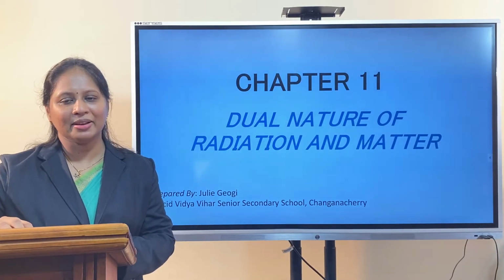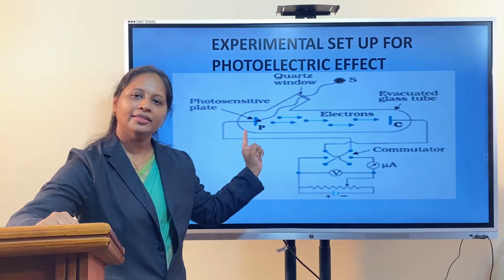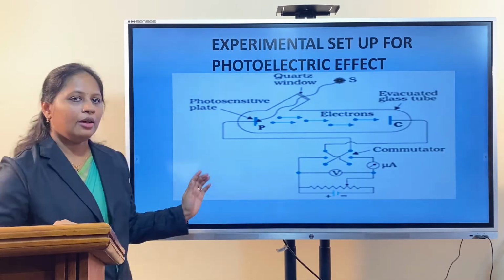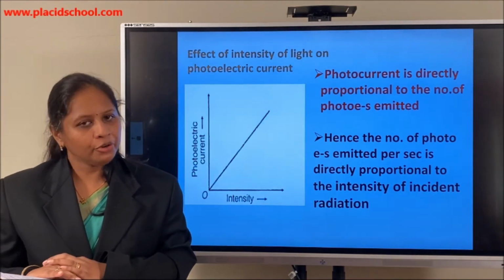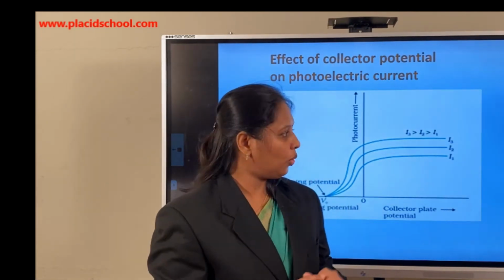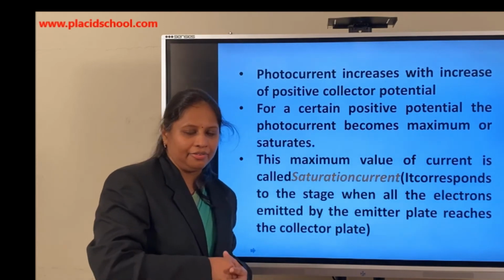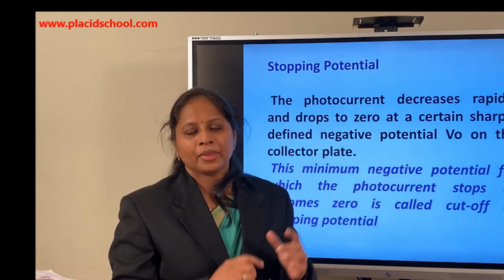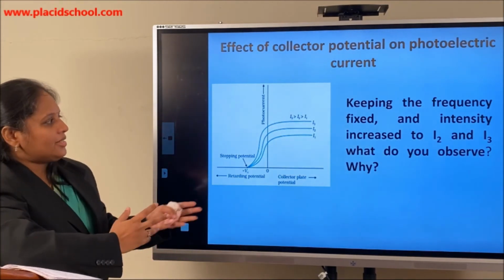Class XII Dual Nature Part 2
Class by Ms.Julie Geogy